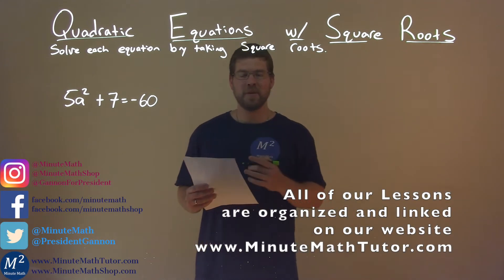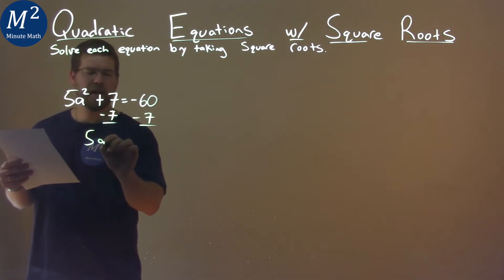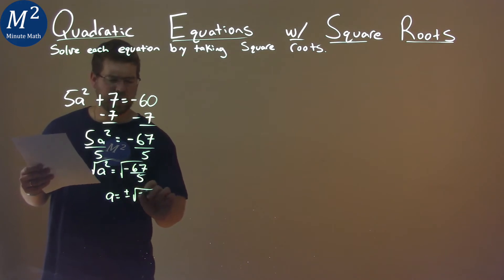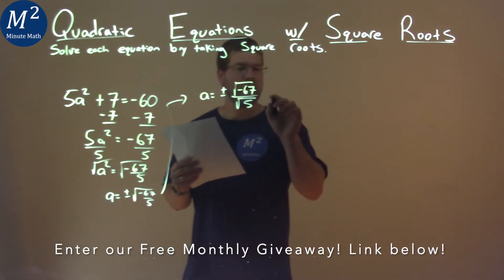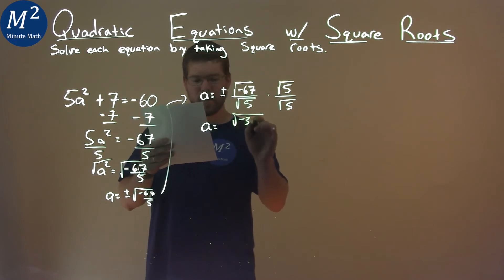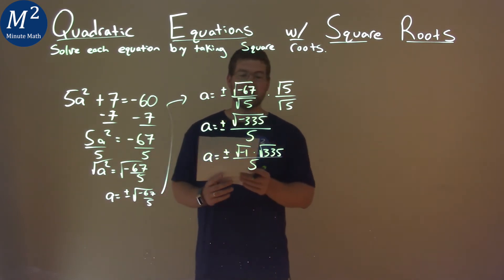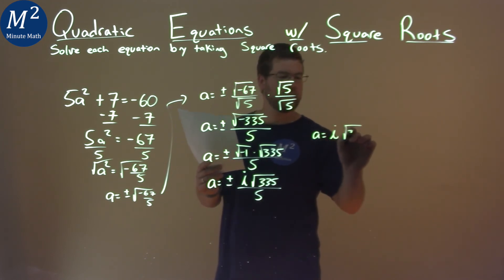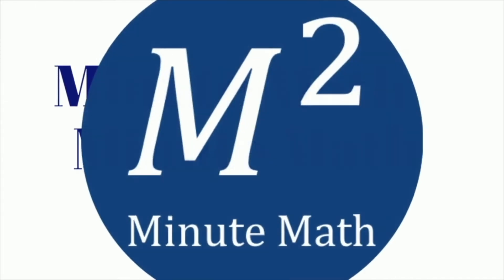Solve 5a^2+7=-60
Solve 5a^2+7=-60. We learn how to solve 5a^2+7=-60 by taking square roots. We learn how to solve a quadratic equation by taking square roots. This is a great introduction into quadratic equations where we learn how to solve a quadratic equation. This is under the topic of Quadratic Equations w/ Square Roots with this free online math video lesson.